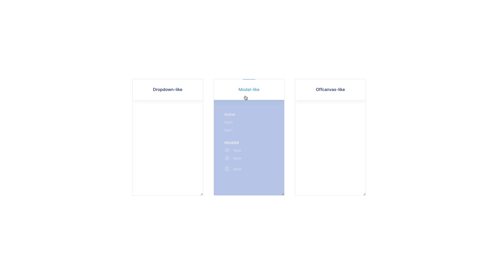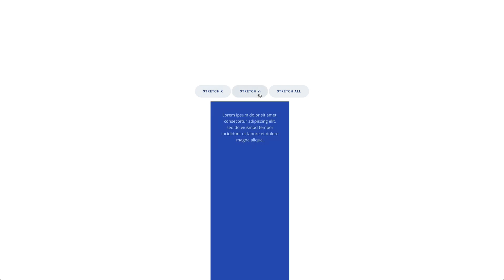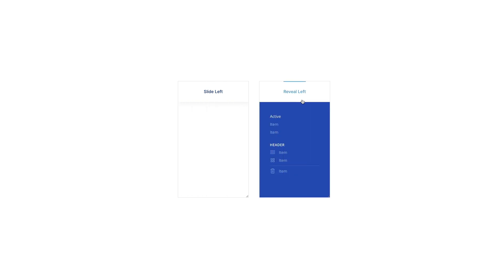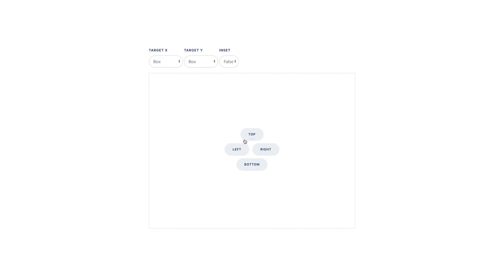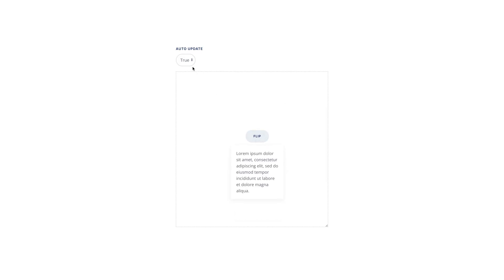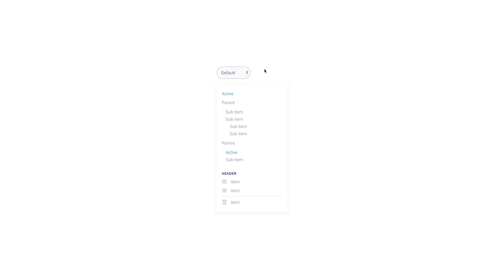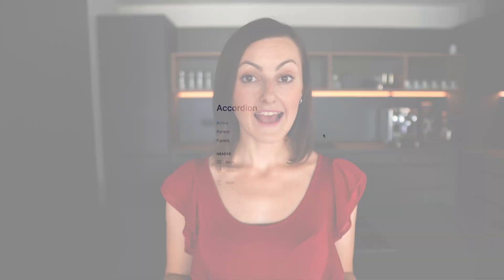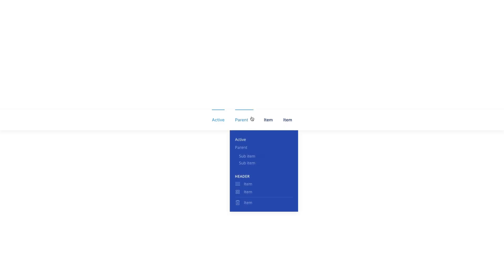UIkit 3.15 – Dropbar, Dropdown and Navbar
It's UIkit time again! Today we are happy to introduce UIkit 3.15. It comes with the new Dropbar component, refines the Drop JavaScript and brings smaller improvements to the Dropdown, Nav, Navbar and more. Let's get right into it.

0:00 Introduction
0:16 Dropbar Component
1:01 Drop Component
3:27 Navbar Toggle
3:43 Large Dropdowns
4:04 Color Modes for Dropdowns
4:17 Navbar Gaps
4:47 Nav Parent Icons
5:20 Nav Secondary
5:35 Further Improvements
5:55 Migration to UIkit 3.15
6:09 What's Next

🚀 ABOUT UIKIT

UIkit is a lightweight and modular CSS framework that allows you
to develop fast, powerful and responsive web interfaces.